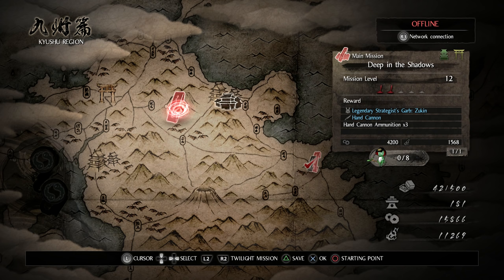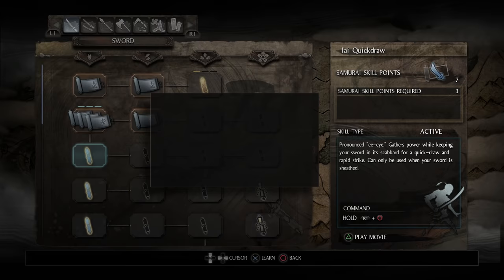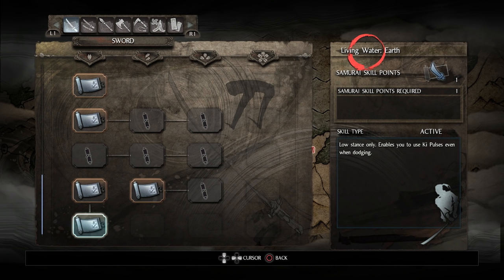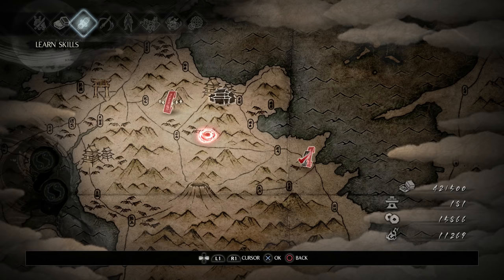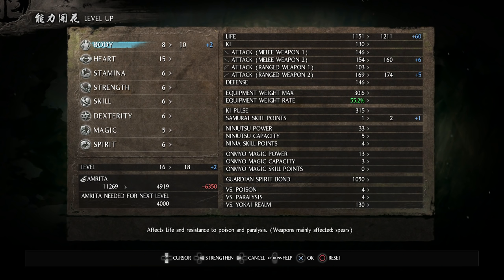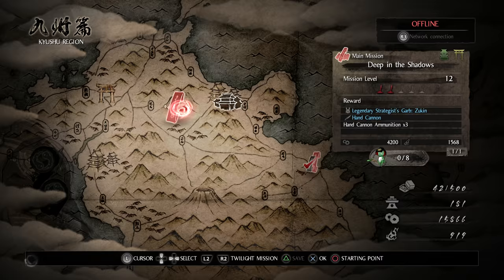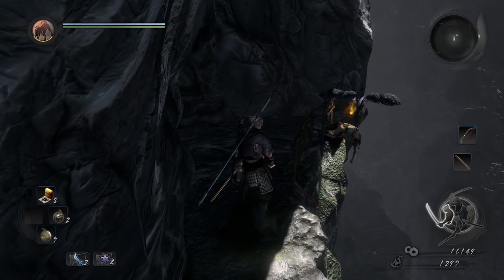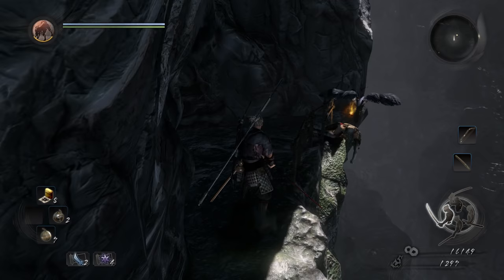Nioh - 100% Walkthrough Part 6 [PS4] – Mission: Deep in the Shadows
In Part 6 of the Nioh 100% Walkthrough we complete the Mission “Deep in the Shadows”.

◄Trophies Earned►
• They Call Him Anjin
• Spa Healer